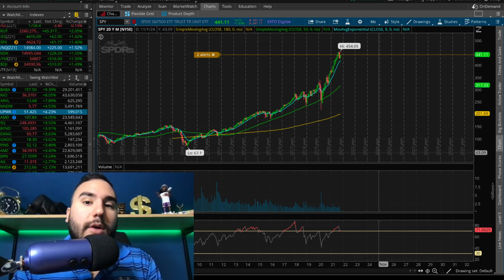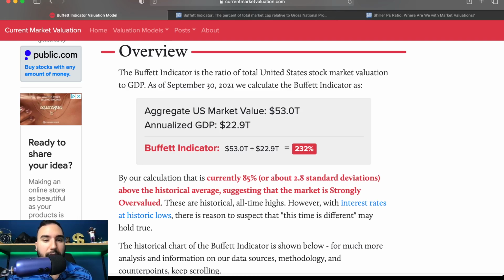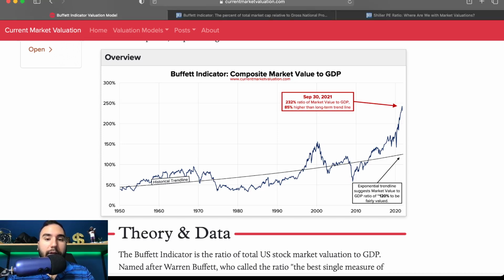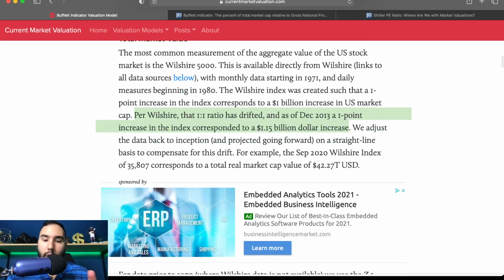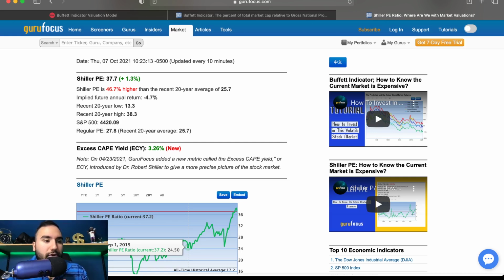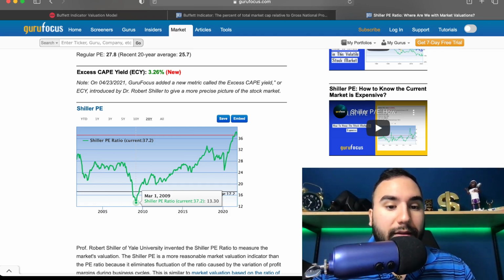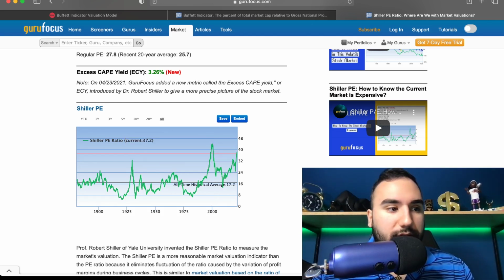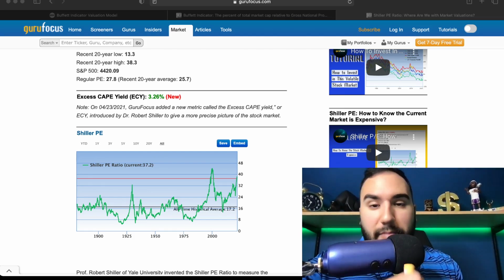The Buffett Indicator: Stocks are OVERVALUED?